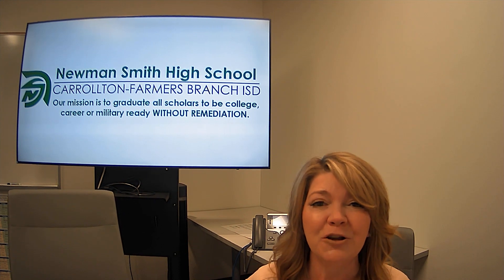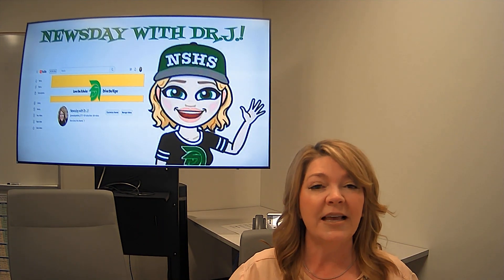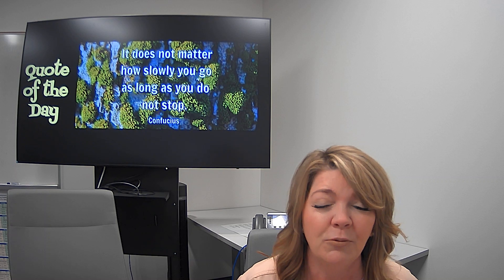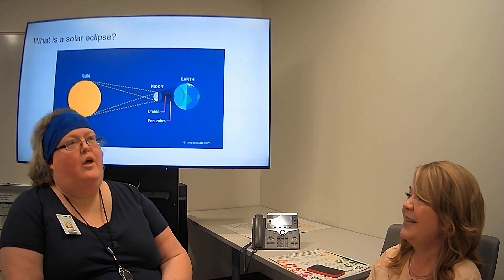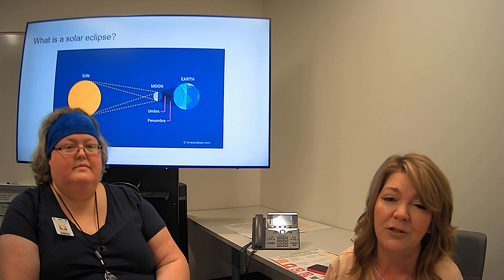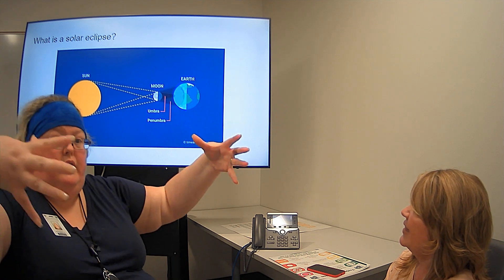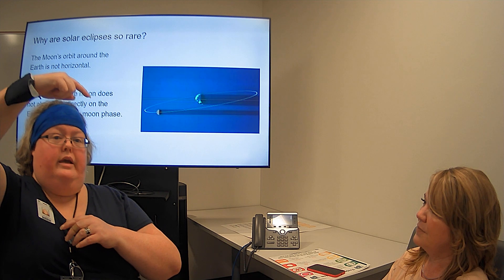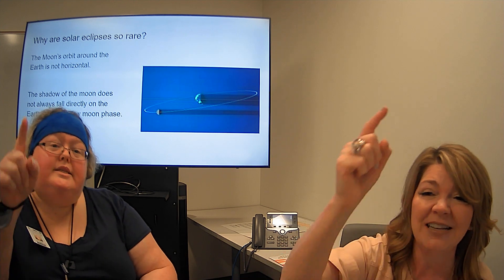Newsday with Mrs. Hagedorn!